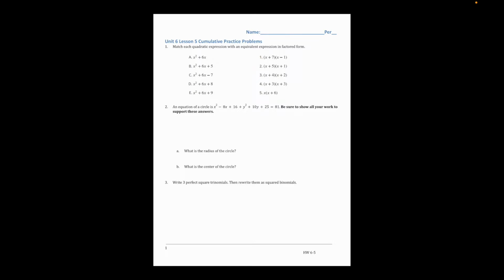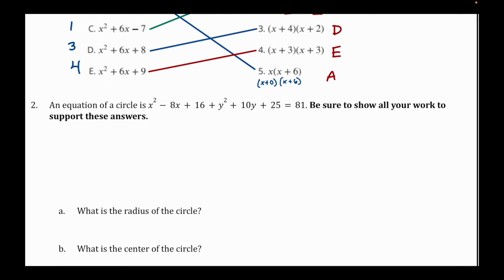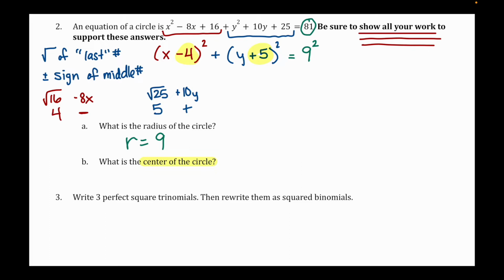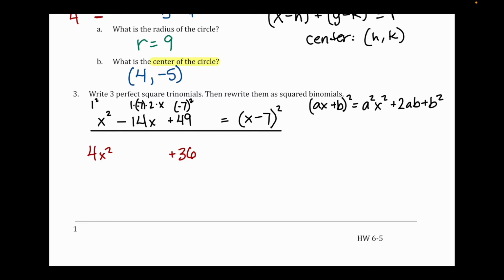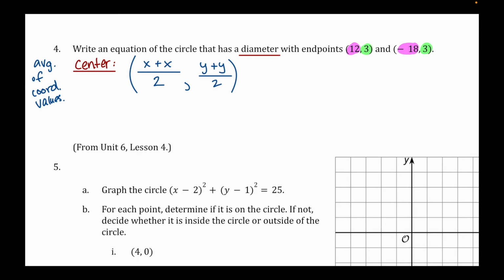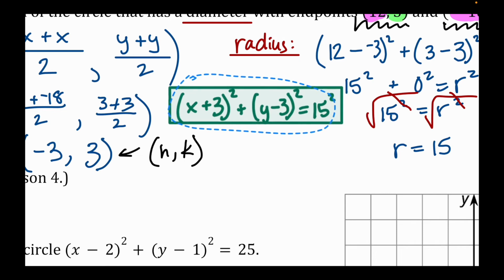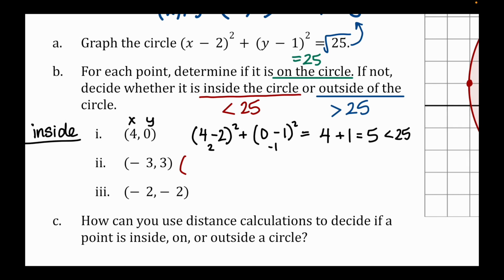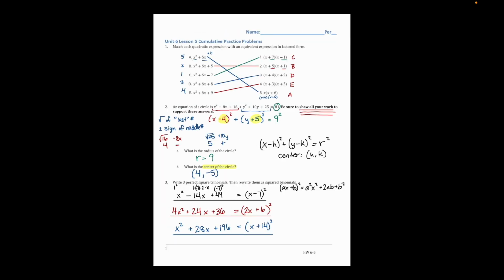Geometry Illustrative Math: Unit 6 Lesson 5